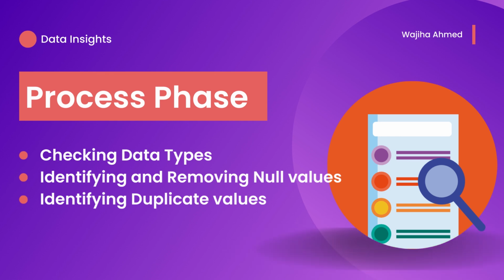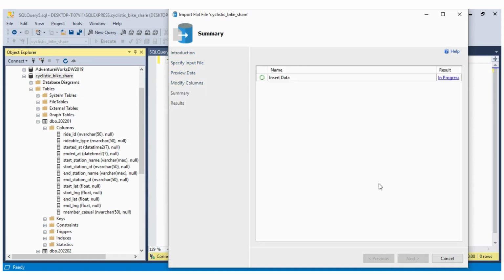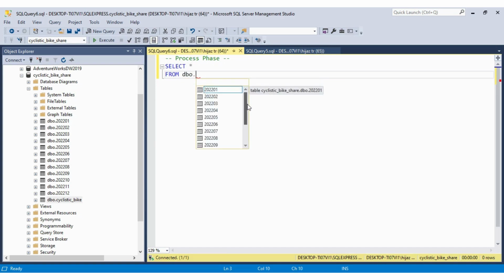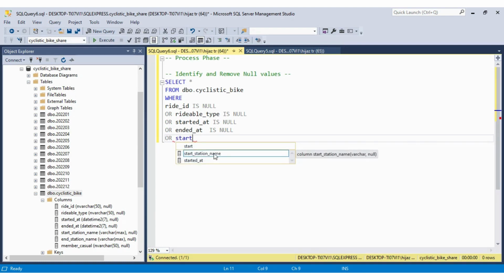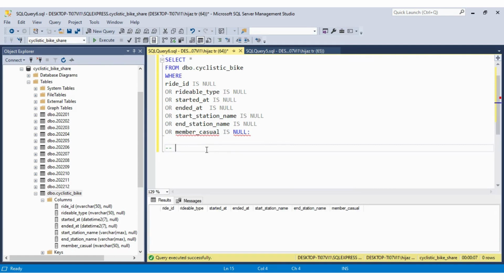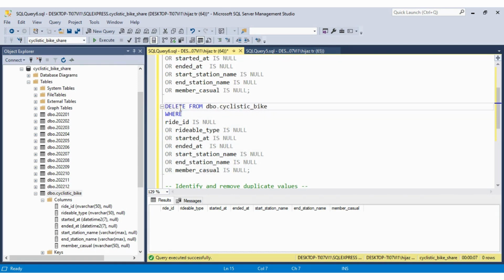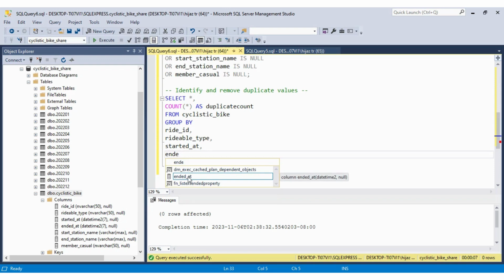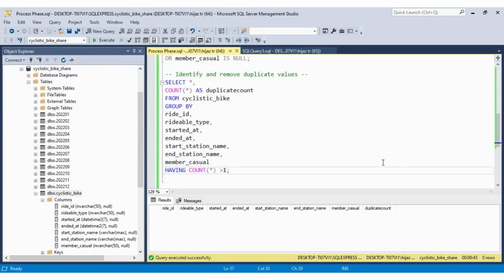Cyclistic Bike Share Analysis | Process Phase | SQL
Ready to take your Google Data Analyst Capstone Project to the next level? Join us in the Process phase of the Cyclistic Bike Share Case Study!

In this video, we guide you through the intricacies of processing data, leveraging the power of SQL to handle tasks crucial to the success of your analysis. Witness firsthand how the Google Data Analyst Professional Certificate principles seamlessly integrate into this phase, propelling you towards becoming a skilled data analyst.

Be sure to find the GitHub repository link in the video description for access to the resources used in this process. Let's optimize our data for meaningful insights!